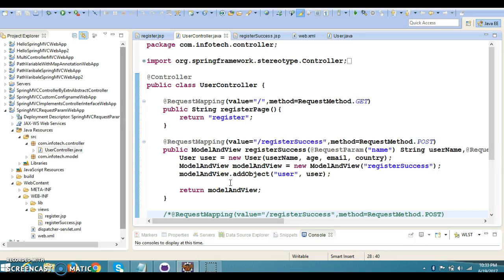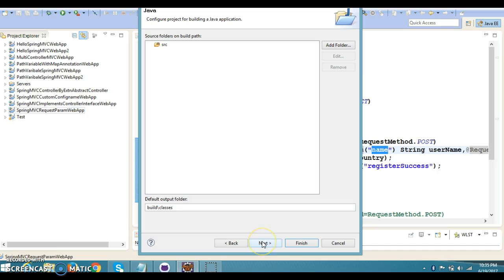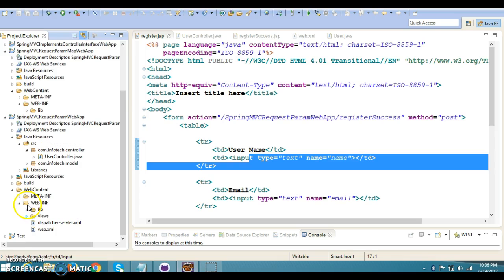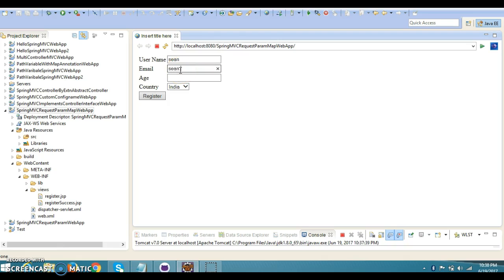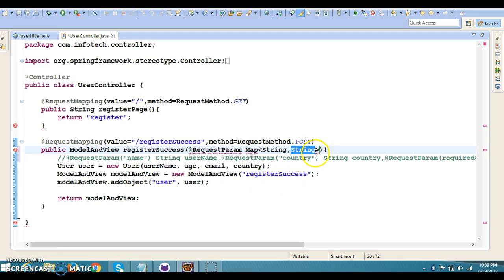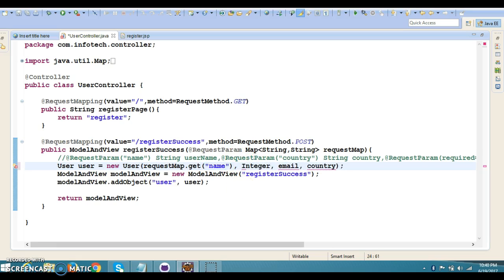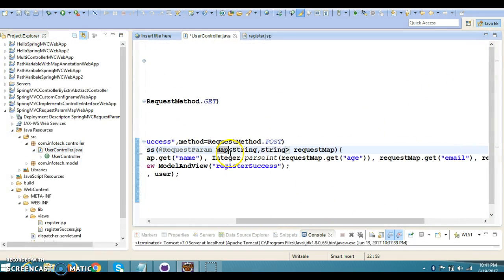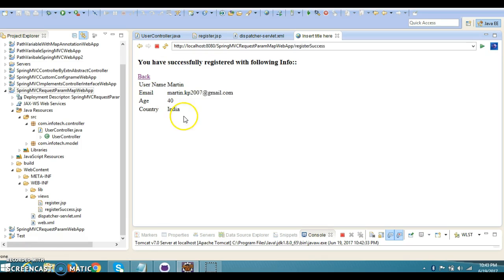14.@RequestParam of type Map Spring MVC example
Spring also allows us to access all parameters as a Map object if the method parameter is of type Map
Below is the GitHub link to download source code: